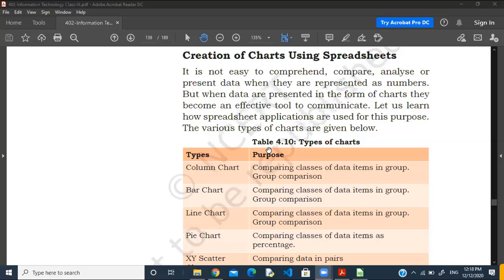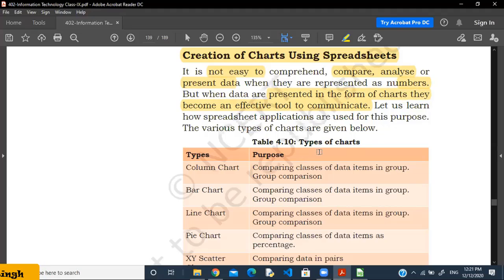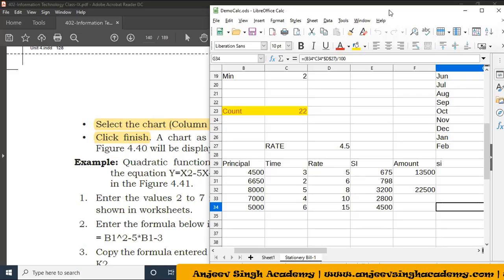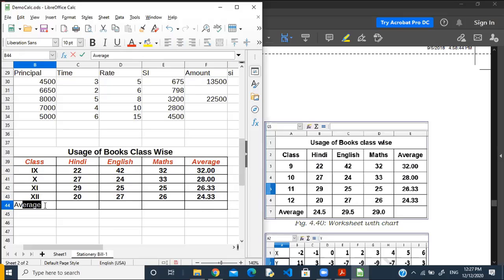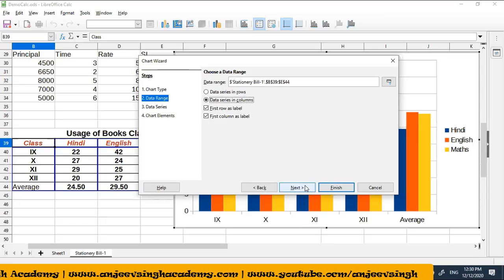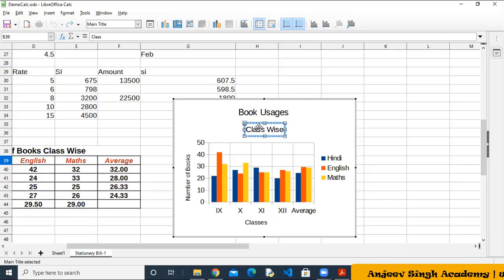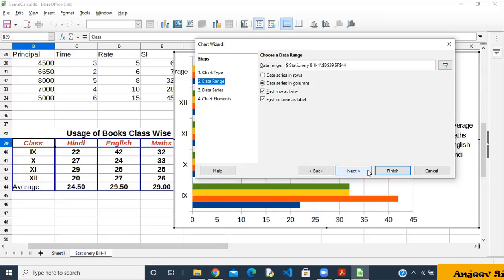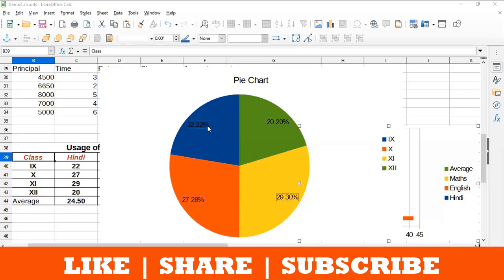4.8: IX Info. Tech. 402 | Chart in Spreadsheet | Column Chart | Bar Chart | Pie Chart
In this video, you will learn about, how to create chart, how to use chart in spreadsheet, how to use chart in libreoffice calc, how to use chart in Microsoft office excel, how to create column chart, how to create bar chart, how to create pie chart, how to customised the chart, how to set title of chart, how to set legend, grid, label, subtitle, libre office calc tutorial, open office calc tutorial, Microsoft excel tutorial, anjeev, singh, anjeev singh, academy, anjeev singh academy, cbse class ix information technology, info tech tutorial, info tech,